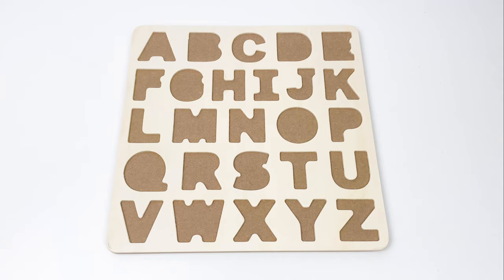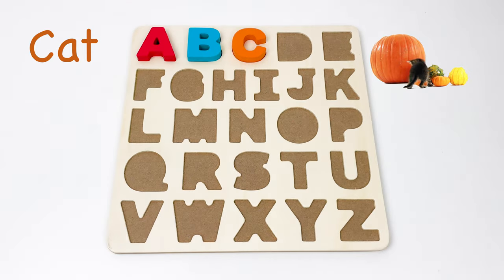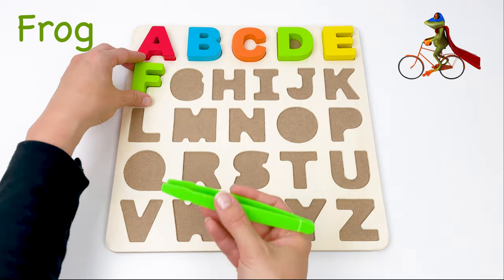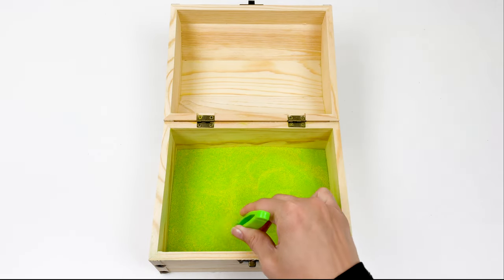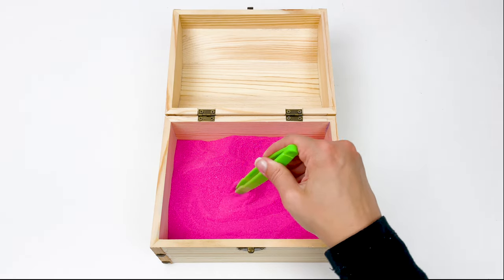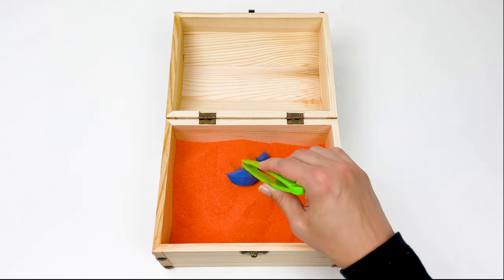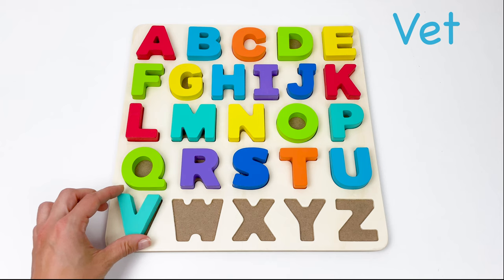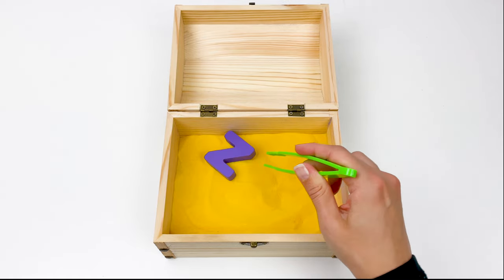Learning ABC's for Kids and Toddlers with Colored Sand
Help us find the letters lost in the colored sand. Along the way we'll learn words that begin with each letter and we'll meet some animals that help us learn the letters.